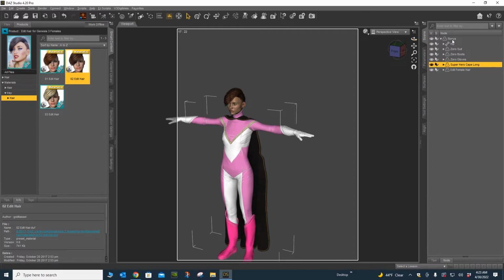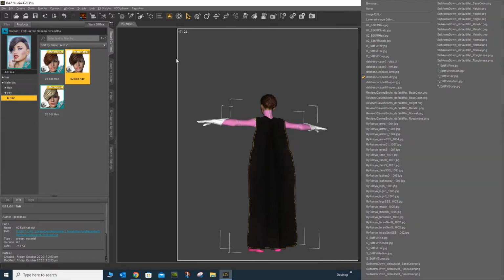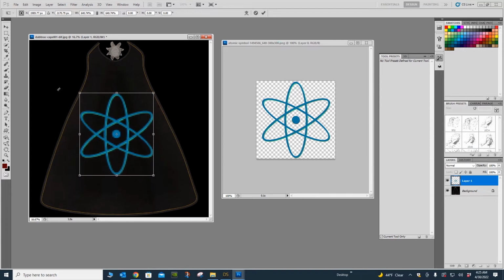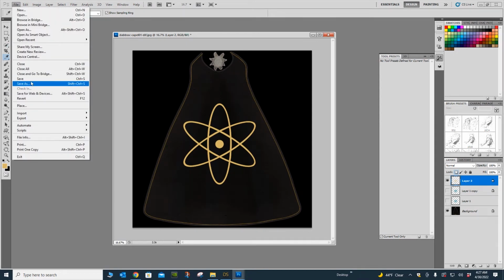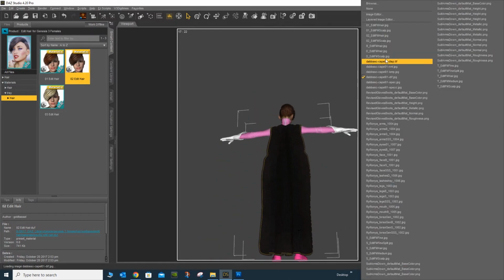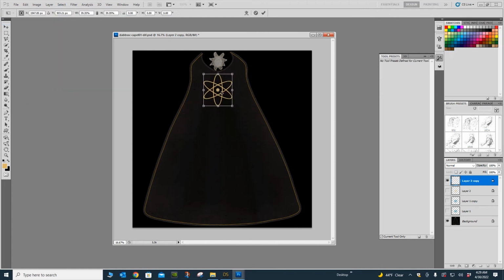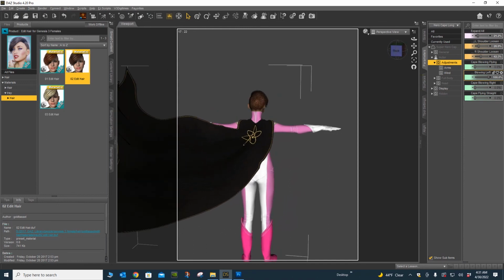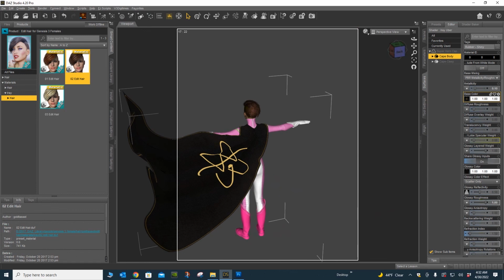10M Adding a Logo to a Cape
Daz Studio short tutorial on adding a logo to a Cape's Texture Map.